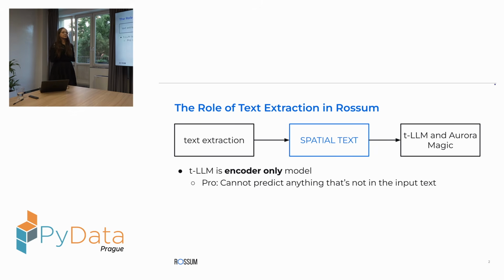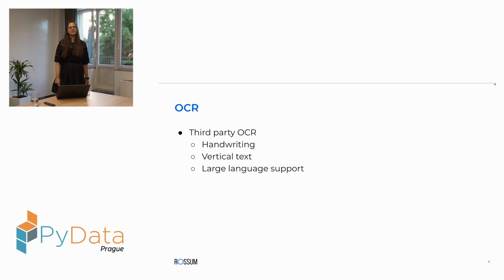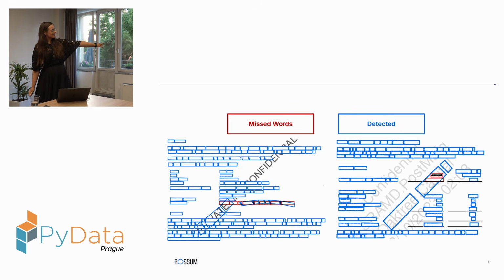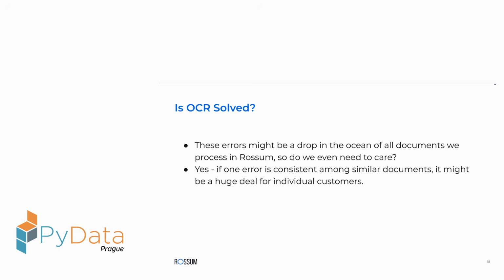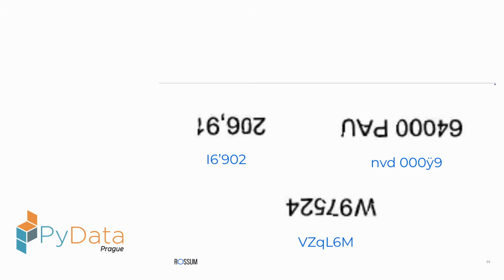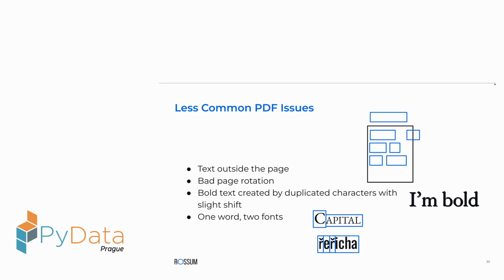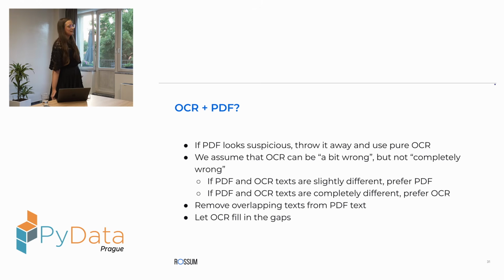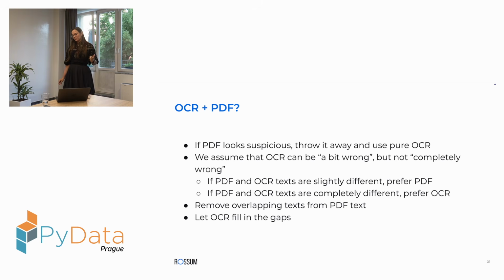Marcela Brichtová Piptová - Getting reliable text when PDFs lie and OCR fails (PyData Prague #35)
Marcela Brichtová Piptová - Getting reliable text when PDFs lie and OCR fails

LLMs need text as an input. So before a model can reason about a document, we have to read the text, a step often treated as the “easy part” or a solved problem. But is it?

In this talk, we will explore the hidden complexities of text extraction. This is especially critical for models like Rossum’s T-LLM, an encoder-only architecture which heavily relies on high-quality input. You will learn why transactional documents are sometimes surprisingly hard for OCR, why you can’t always just copy-paste text from a PDF, and why text extraction is still a topic for Rossum researchers (and our customer support team).

Presented at PyData Prague #35 - Probably unreliable vulnerabilities (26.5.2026 at Aisle)

00:00 Welcome!
00:10 Help us add time stamps or captions to this video! See the description for details.